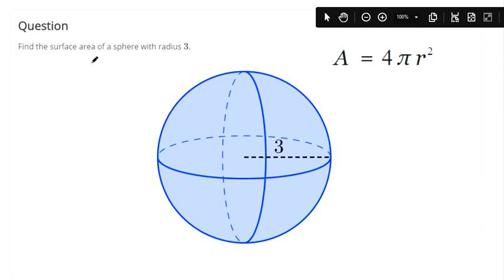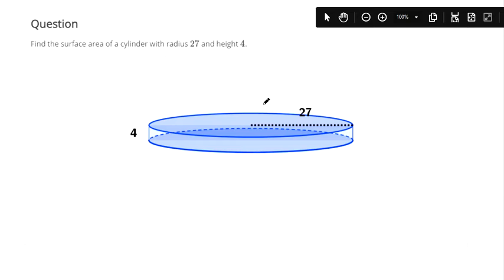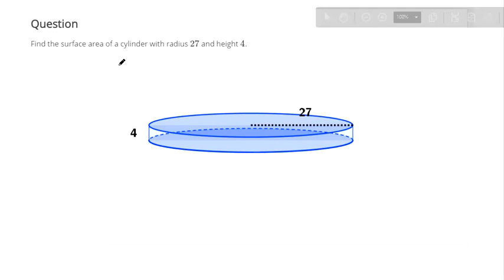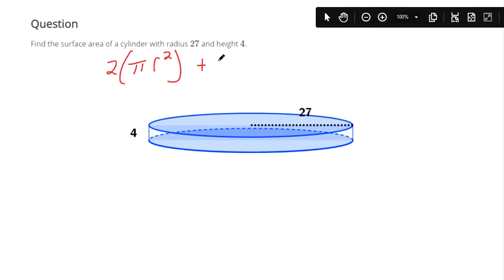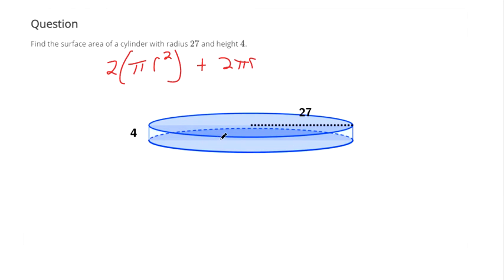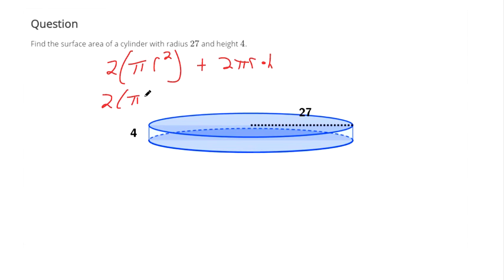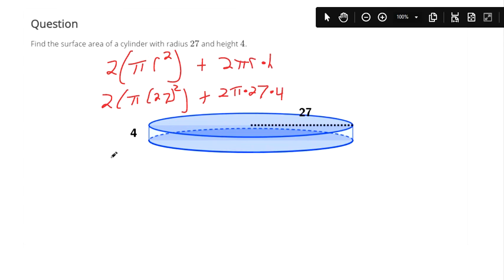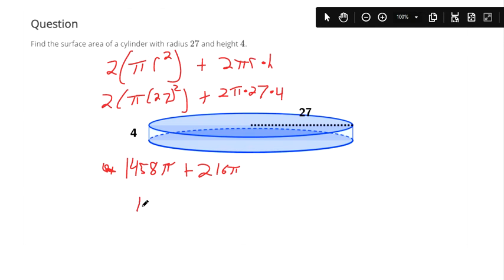Find the surface area of spheres and cylinders